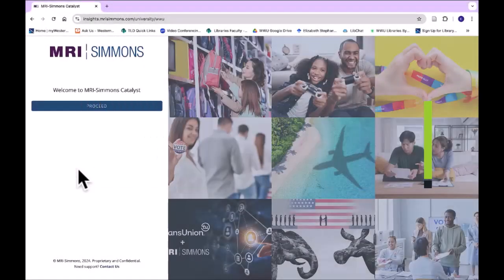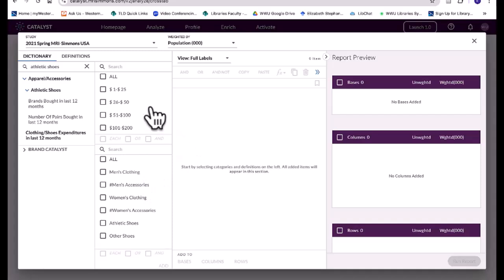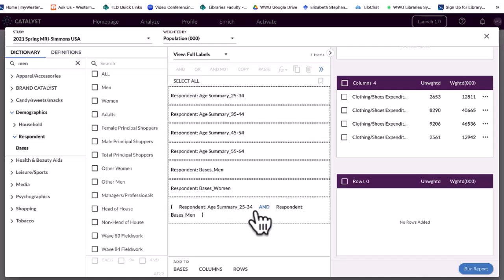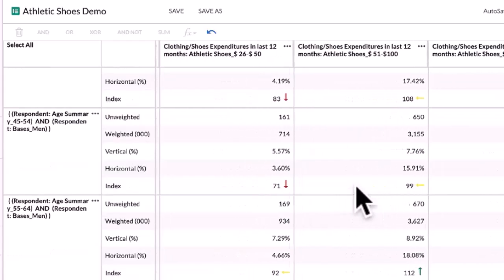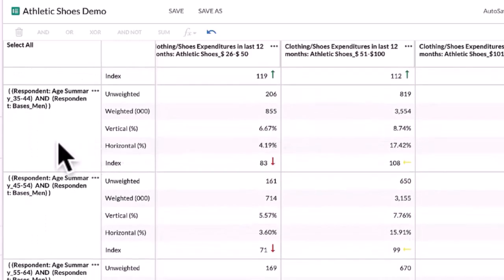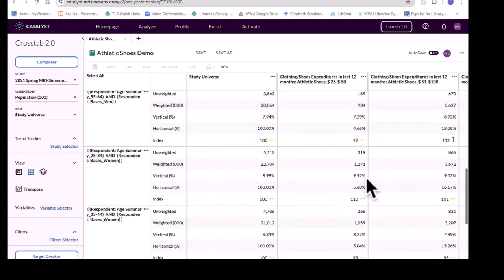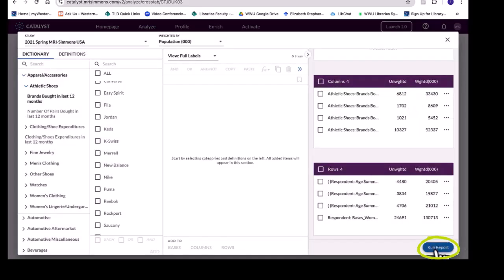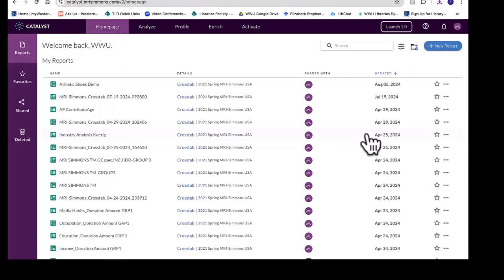Simmons 2024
Learn how to use Simmons to look up consumer information.